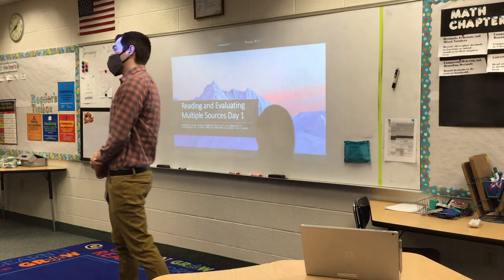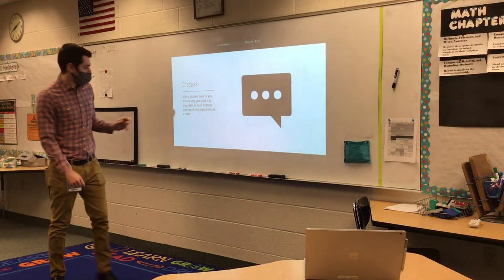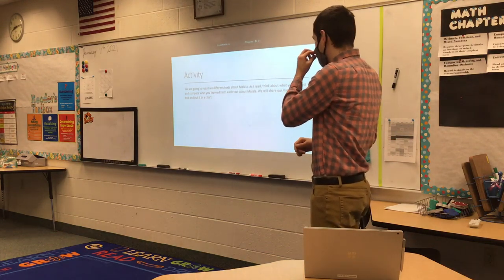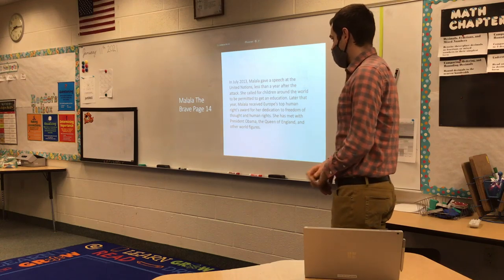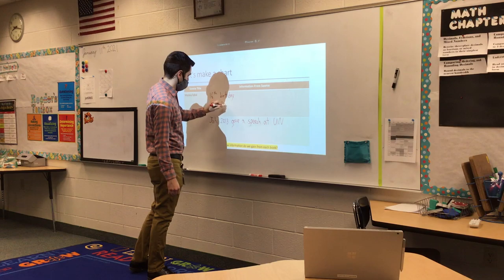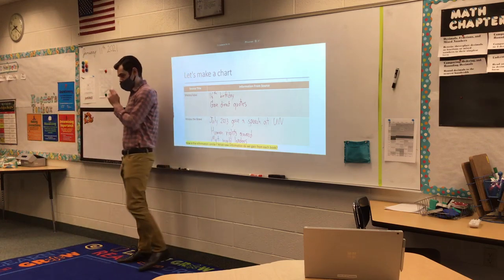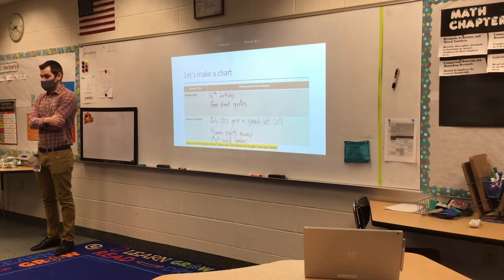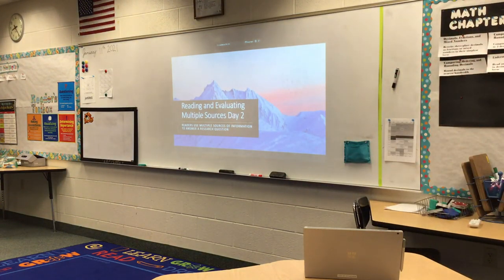Reading Mini Lesson Evaluating Multiple Sources Day 1